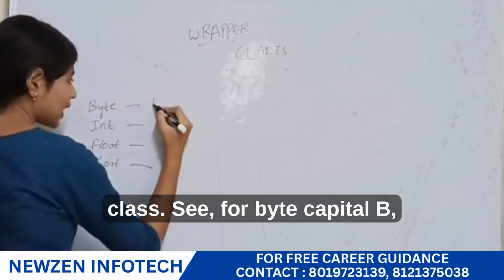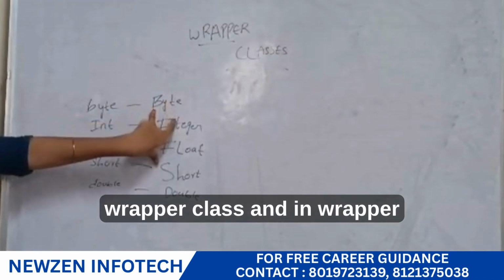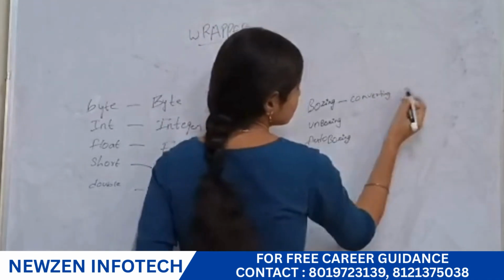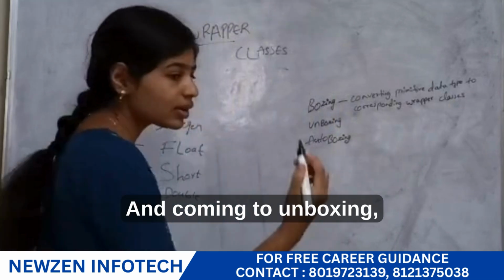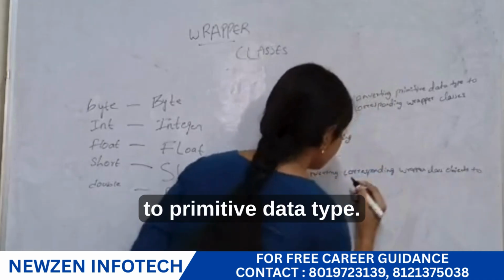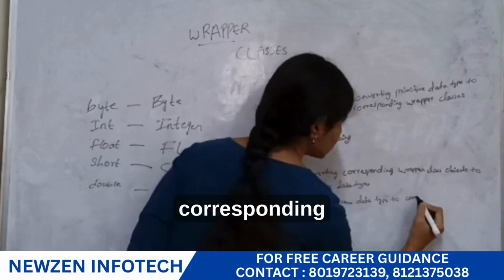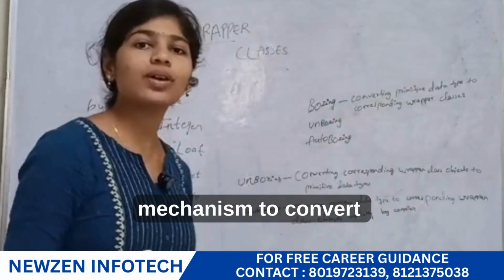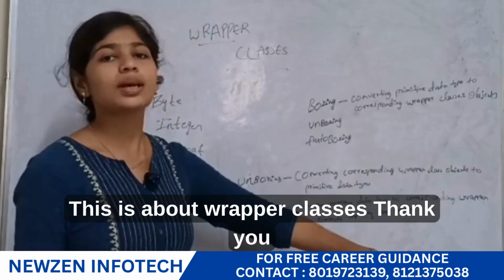Wrapper Classes in Java | Java Wrapper Classes Explained | Wrapper Classes Tutorial for Beginners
In this video, a student of Newen Infotech, Hyderabad explains Wrapper Classes in Java in a simple and beginner-friendly way.

You will learn:
✔ Why we use Java Wrapper Classes in programming
✔ Step-by-step explanation of Wrapper Classes Tutorial for Beginners with real-time examples

Understanding Wrapper Classes in Java is important for interviews, projects, and building a strong foundation in Java programming. This Java Wrapper Classes tutorial is designed to make learning easy and clear.

At Newzen Infotech, we provide complete Java Full Stack Training with real-time projects, internships, and 100% placement assistance.

👉 Learn. Practice. Grow your IT career with Newzen Infotech, Ameerpet – Hyderabad (near pillar 1443).